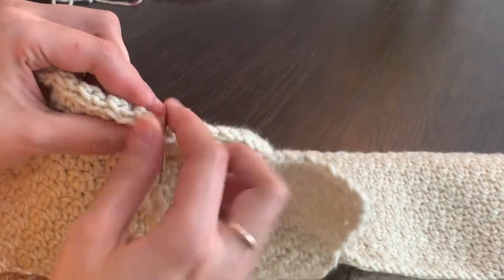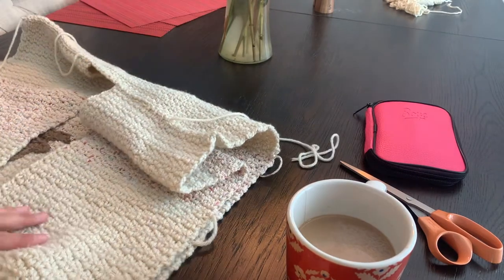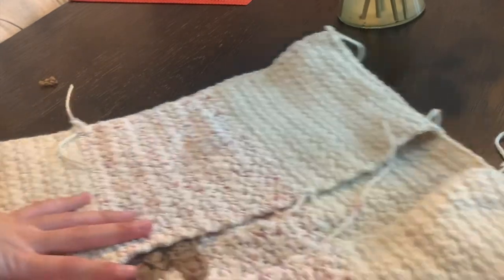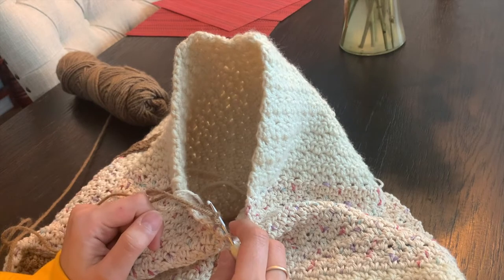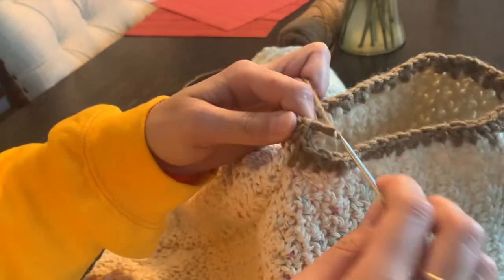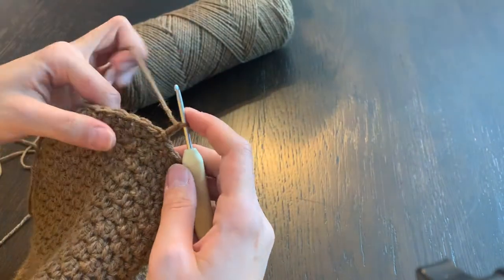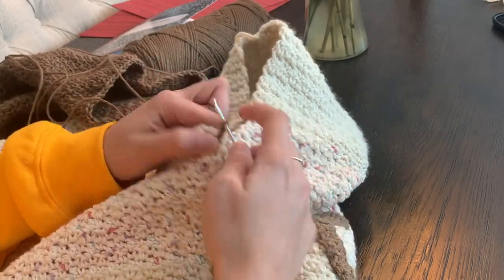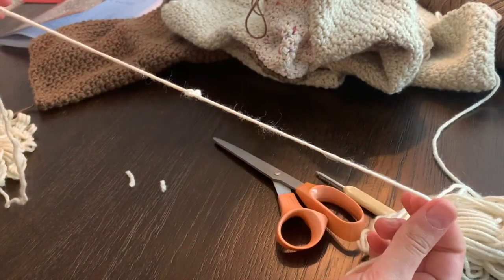Day 2 Crochet Cardigan With Me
howtocrochet crochetthesimpsons crochet howtocrochet crochetthesimpsons crochet Yay you came back :) Good Job you have made it to the second day. Now let's attach front pieces to the back panel and start working on our sleeves.